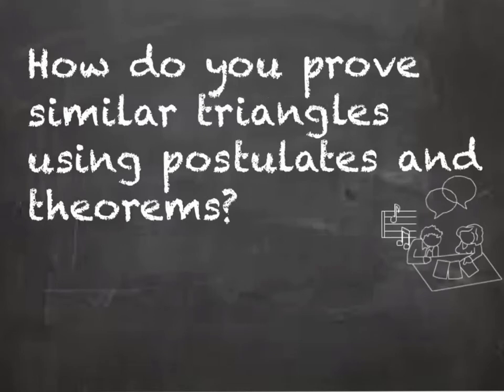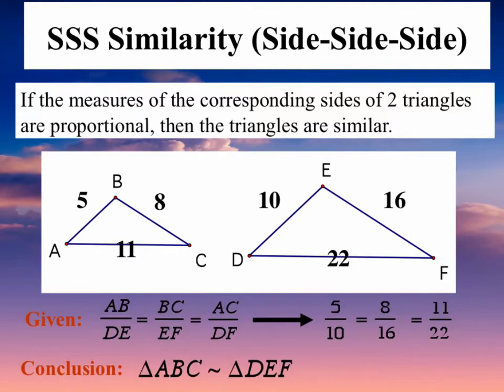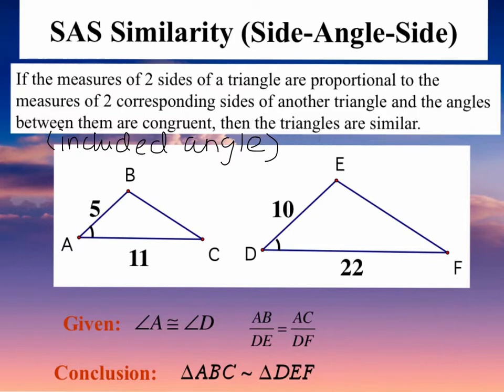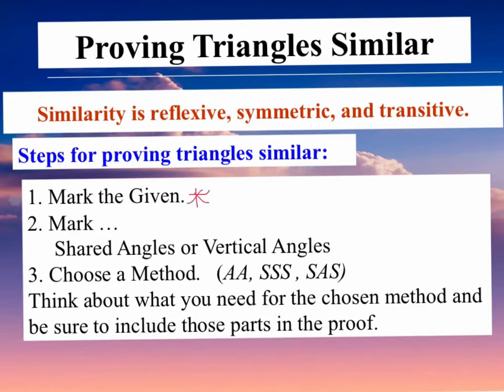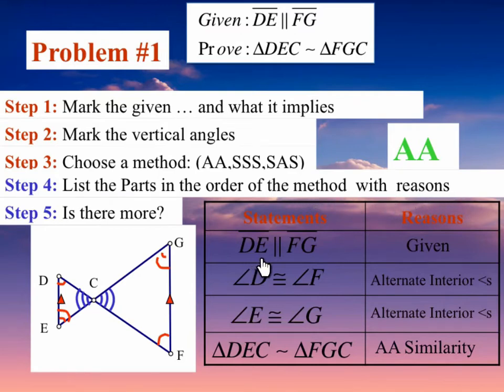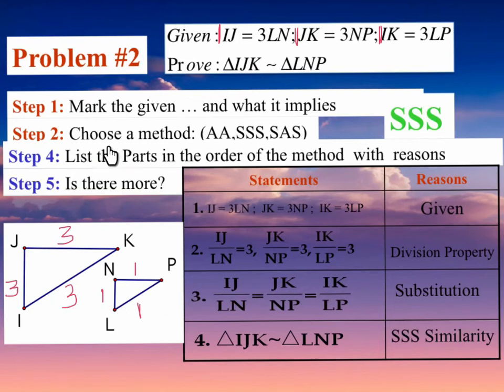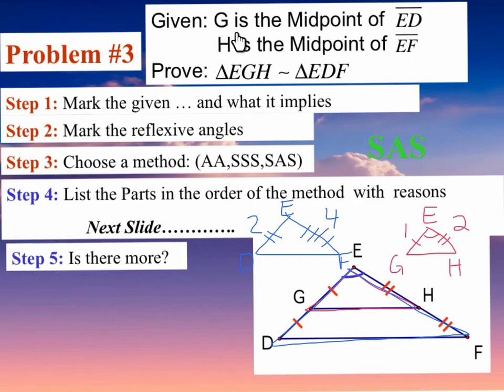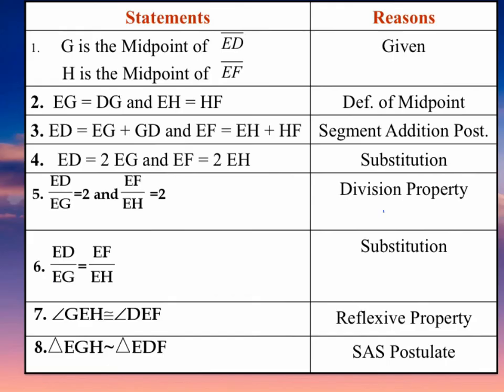How do you prove similar triangles using postulates and theorems?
7-3 Proving Similar Triangles